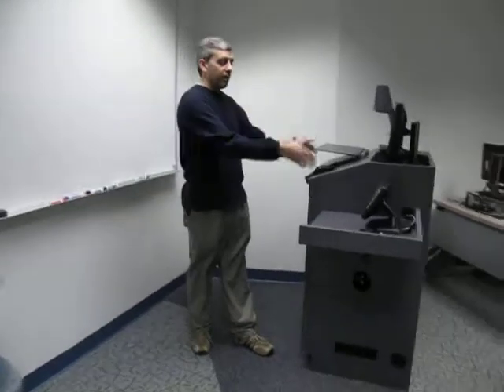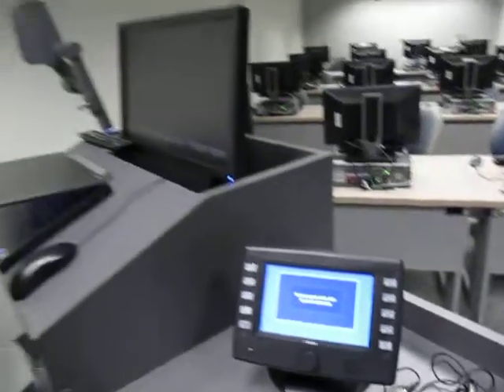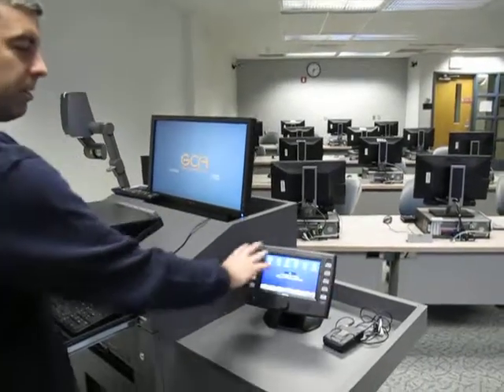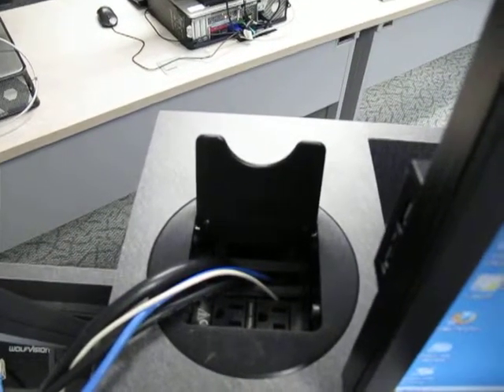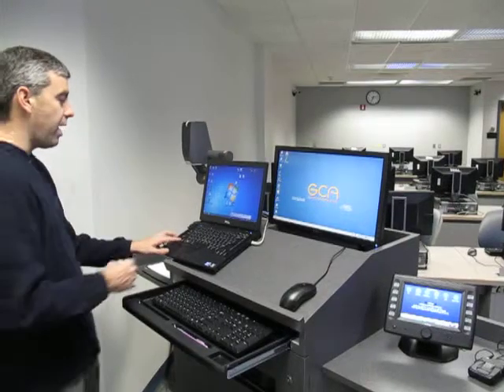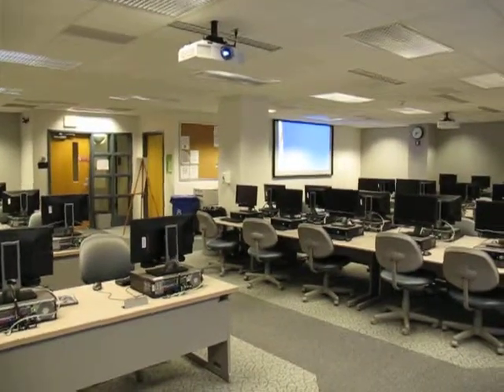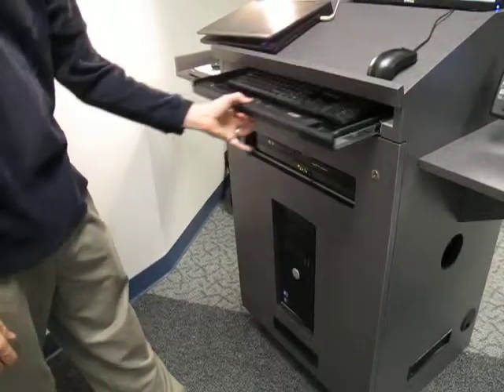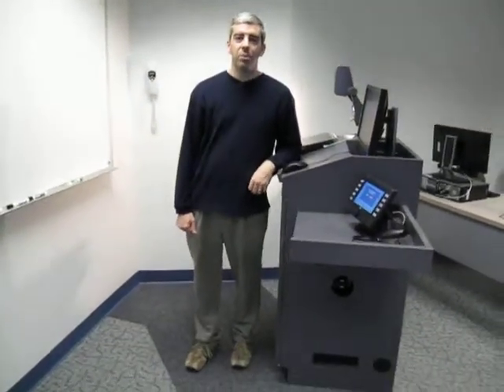Wing Technology Center 015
Wing Technology Center 015 Podium
Presented by: Terry Smith
December 2010